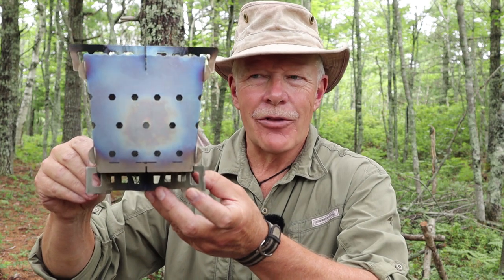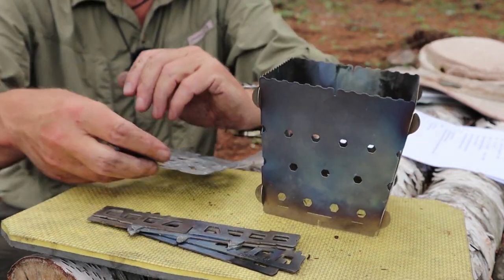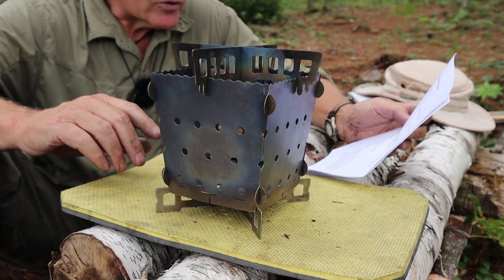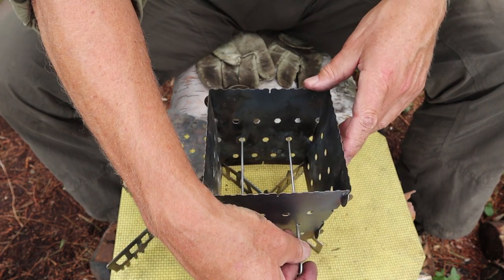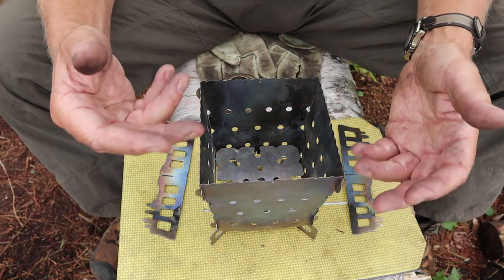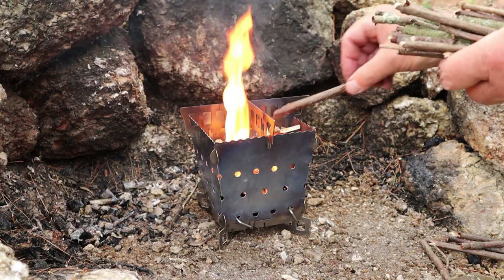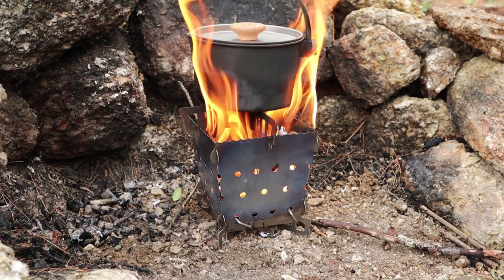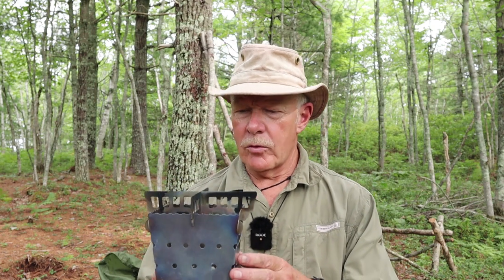Gen 3 Flat-Pack Siege Stove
In this video I review the Gen 3 Flat-Pack Siege Stove

Height  7 1/8” -  18.1cm
Width  top 5 1/8” – 13cm bottom 4 ¼” – 10.8cm
BCD  4 ½” – 11.4cm
Weight (ti) 11.6 oz – 328 gr  (SS) 21.3 oz – 604 gr